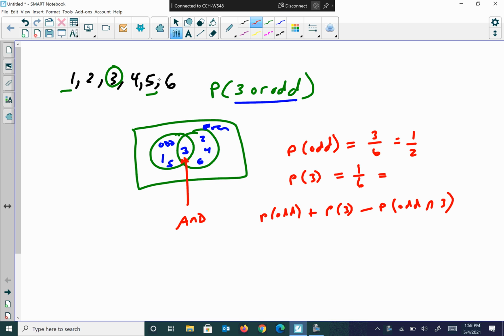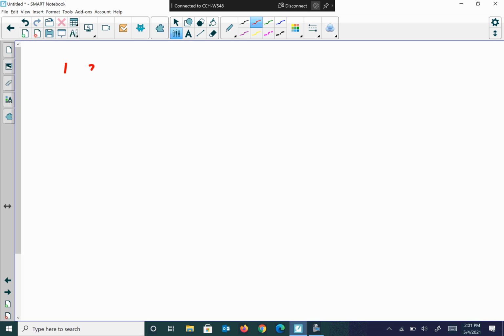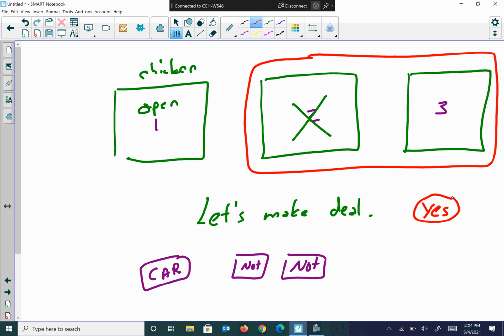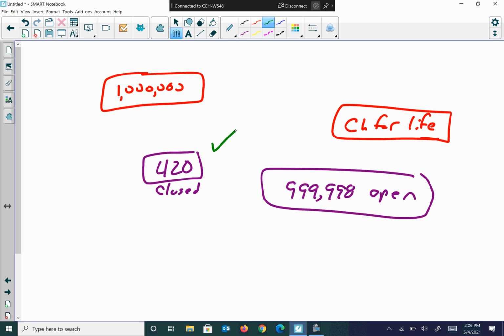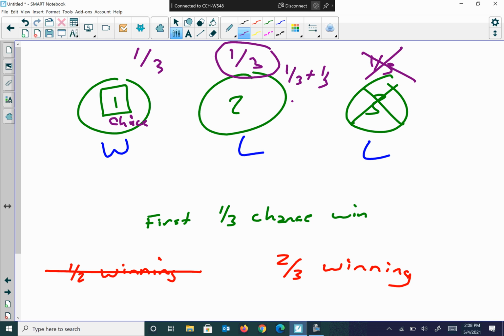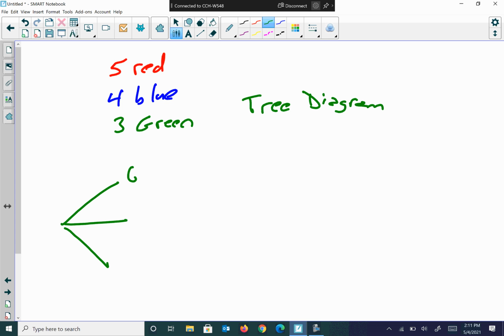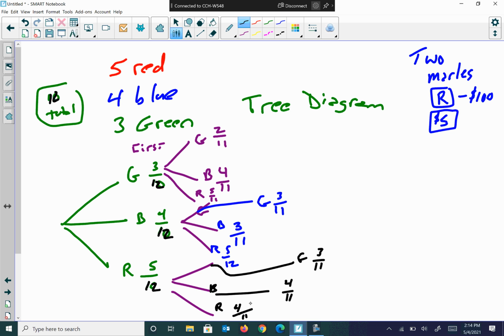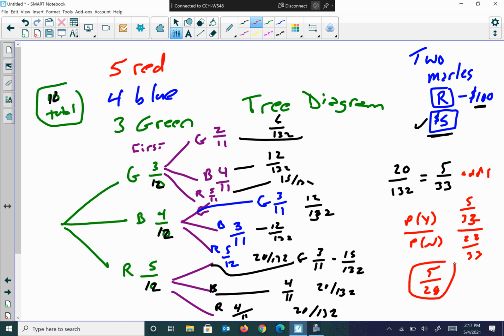BC May the forth be with you